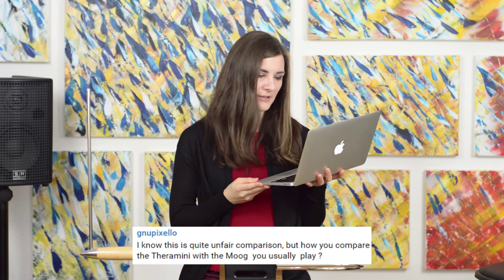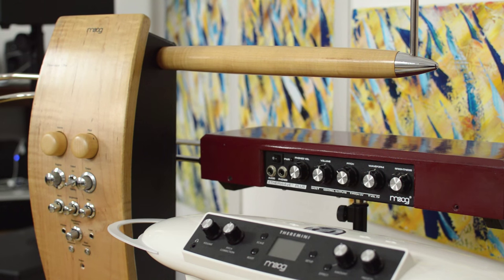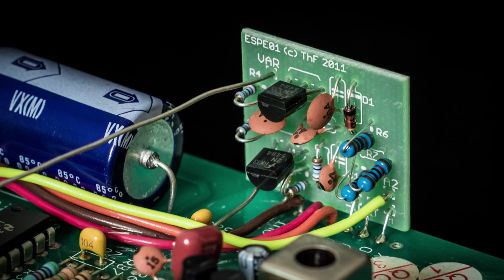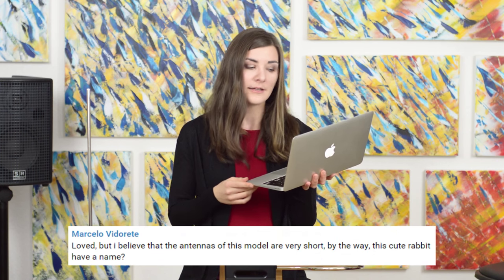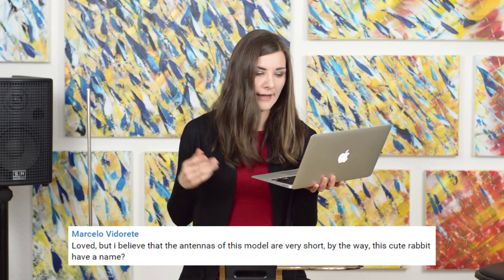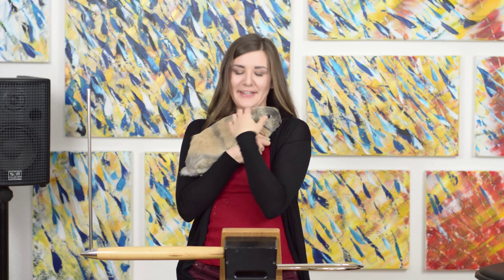Music from Space: Theremin Session #10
This week with a improvisations around the sound of comet 67P and on the simulation of the Giant Impact Hypothesis.

Comet 67P/Churyumov–Gerasimenko:
Photography, animation and data: ESA/Rosetta/RPC/RPC-MAG
Music sonification: TU Braunschweig/IGEP/Manuel Senfft

My improvisation over the comet is licenced CC-BY-NC-SA 4.0

I'm using the following effects: EarthQuaker Devices: Arpanoid, Boss: Digital Delay DD-7 & Harmonist PS-6

To take part in this video project, comment or send me your suggestions for an improvisation. This can be:

a) a word or sentence
b) a photo, a drawing/sketch or painting of yours
c) a recording of you playing your instrument
d) a video of you playing your instrument

I choose one suggestions every week to play an improvisation in the end of the video.
Looking forward to your ideas!